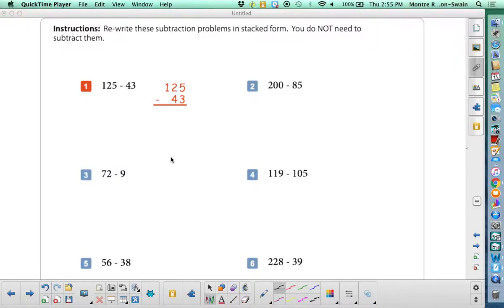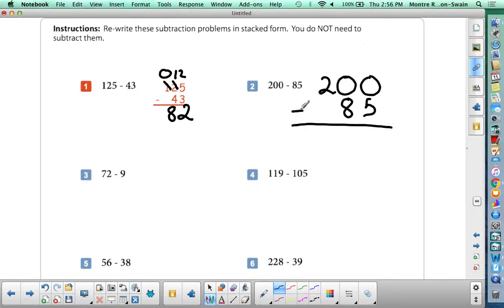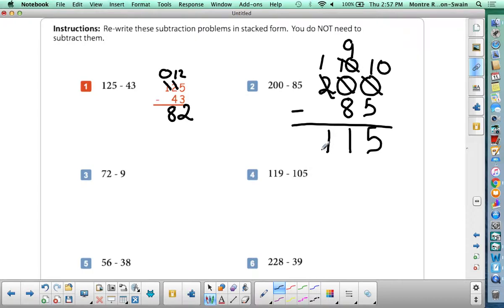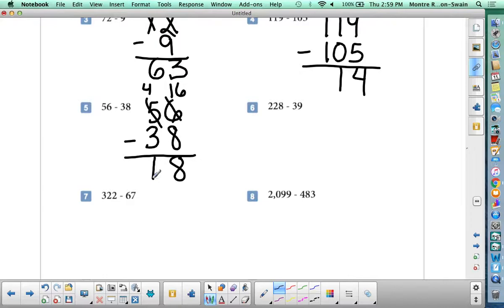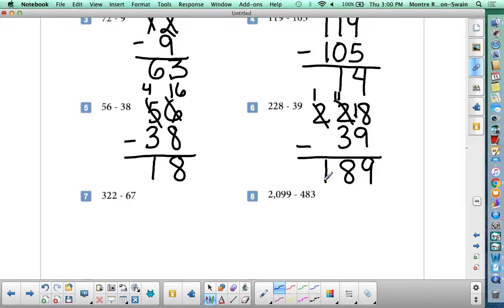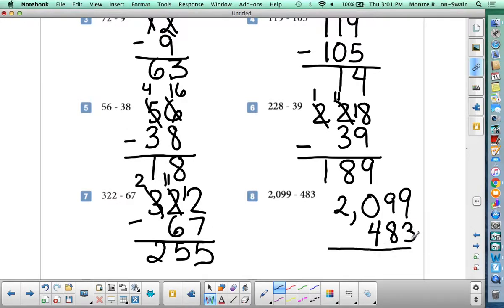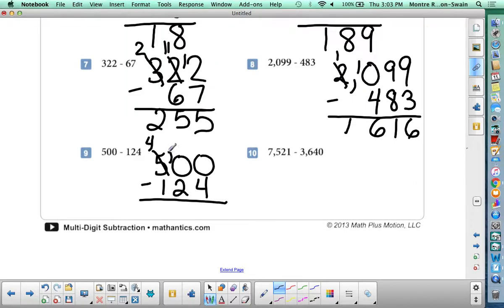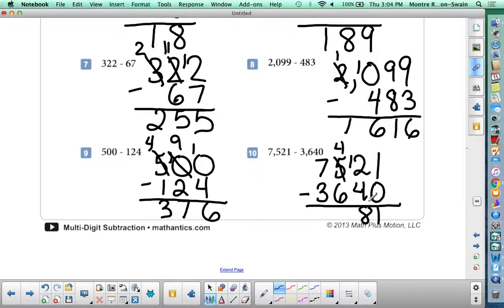Checking our work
Students are checking their independent work. Worksheet provided by manthantics.com.